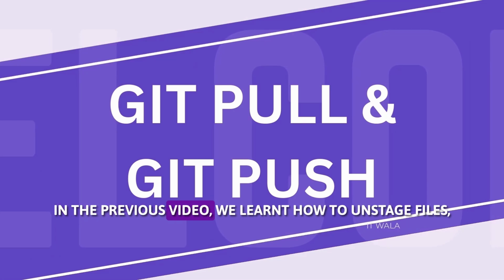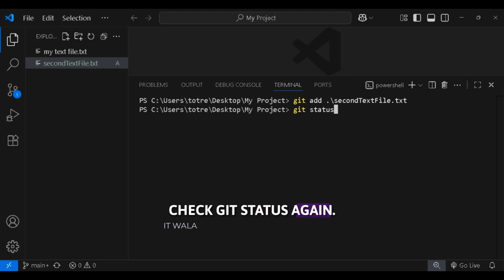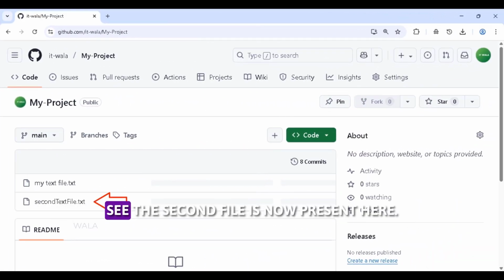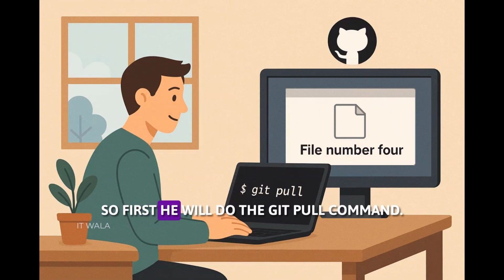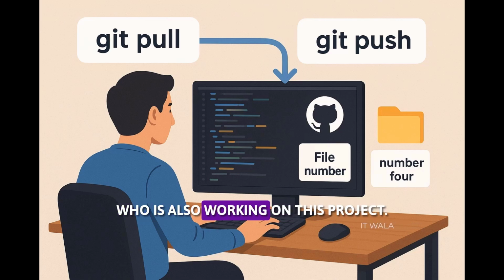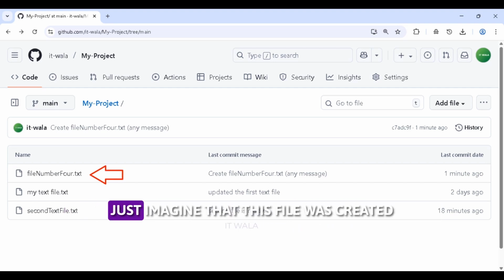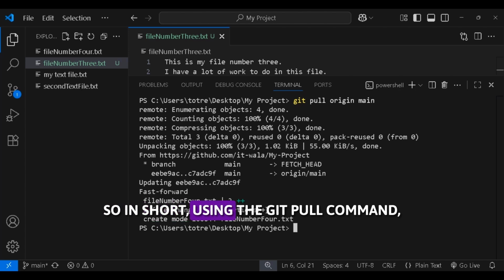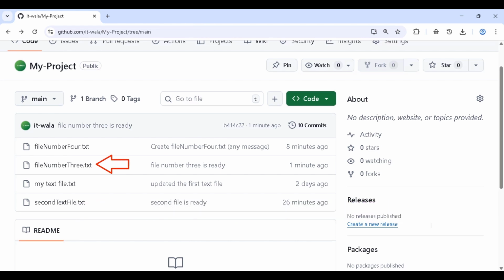Learning Git Part 6 | Git Pull and Push Commands Explained Step by Step | IT WALA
📝 Description (SEO Optimized & Beginner Friendly)

Welcome to Learning Git – Part 6 🚀
In this tutorial, you’ll learn how to use the Git pull and push commands to sync your local repository with GitHub.

These two commands are the most important in daily Git workflows — they help you upload your local changes (push) and download updates from the remote repository (pull). By the end of this video, you’ll clearly understand how to keep your code up to date with your team or GitHub repository.

🧩 Topics Covered:
✅ What is git push and when to use it
✅ What is git pull and how it works
✅ Difference between git fetch and git pull
✅ How to sync local and remote repositories
✅ Real project example of pushing and pulling changes
✅ Common Git errors and how to fix them

💡 Why Watch This Video:

Step-by-step explanation with practical examples

Perfect for beginners learning Git workflows

Understand collaboration between local and remote repos

Builds directly on Part 1–5 of the Git learning series

git tutorial, github tutorial, git push command, git pull command, git push and pull tutorial, git fetch vs pull, git for beginners, git commands explained, sync local and remote repository, git workflow tutorial, git github full course, upload and download code git, git push error fix, git beginner guide, learn git step by step, git collaboration tutorial, git practical example, version control tutorial, it wala git tutorial